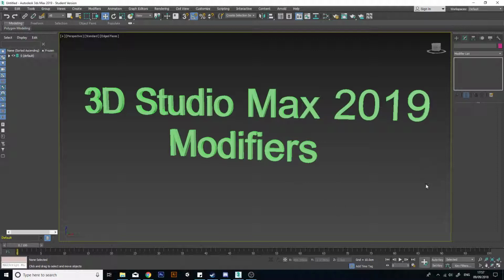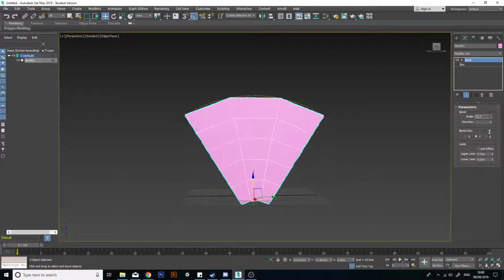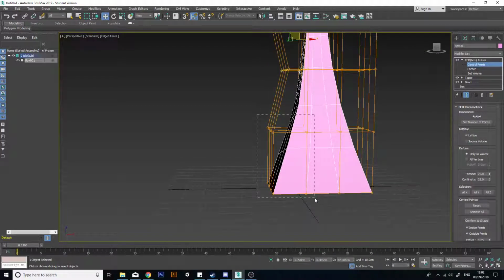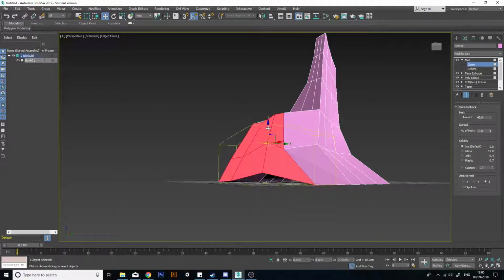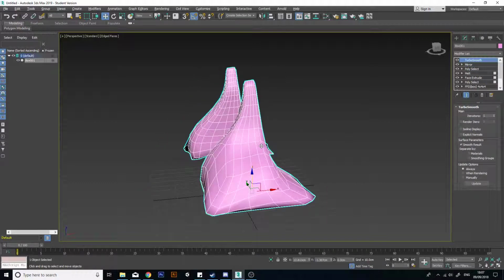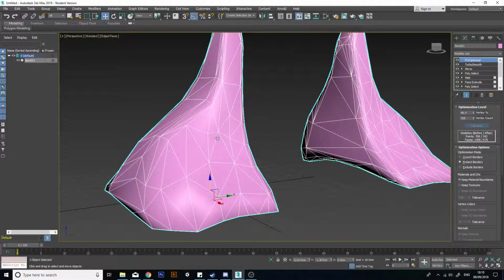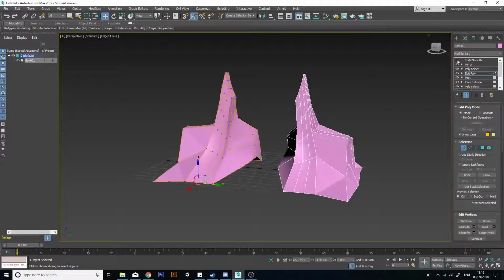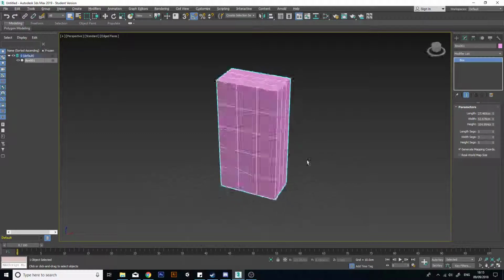3dsmax Tutorial 04 - Modifiers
A basic introduction to the most important and powerful tools in 3dsmax, the Modifiers.

In this video I give an overview of what they are and what they do using the following modifiers: Bend, Taper, FFD, PolySelect, Face Extrude, Melt, Mirror, ProOptimizer and Edit Poly.